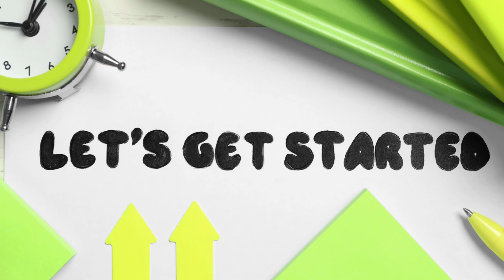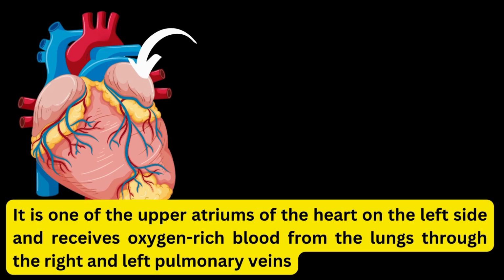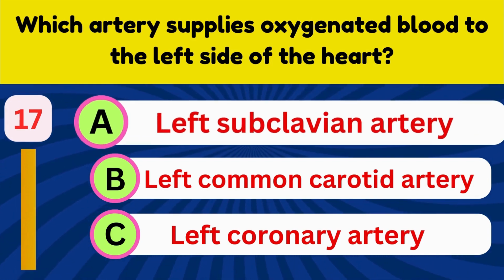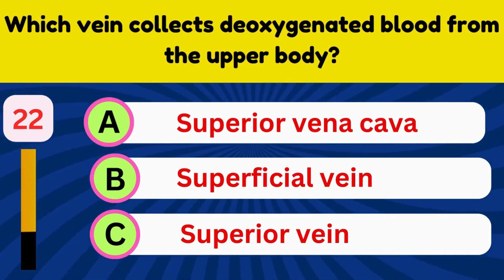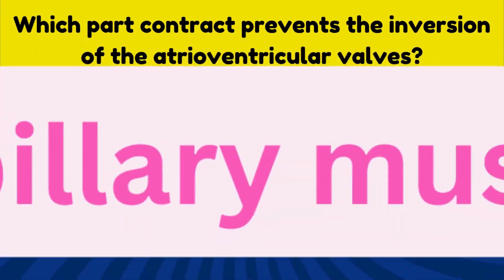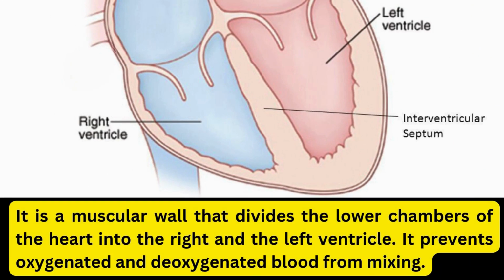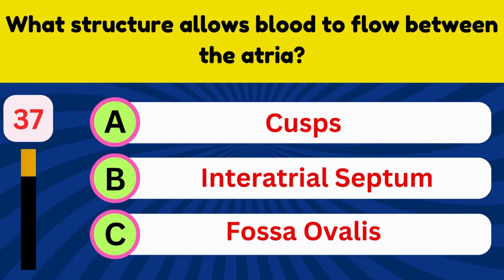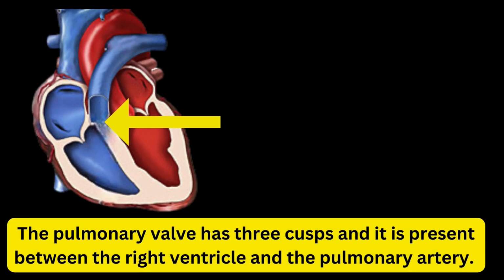Heart Quiz Challenge: How Well Do You Know Your Heart❤️?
Hi everyone!
Welcome to the "Quiz World" YouTube Channel.
Dive into the fascinating world of the human heart with our interactive quizzes! Explore heart anatomy, physiology, and test your knowledge with our heart quiz.
Get ready for a journey through heart questions and answers, enhancing your understanding of this vital organ. Whether you're a student or a curious mind, our heart anatomy and physiology quiz offers a fun and educational experience.
Join us to unravel the secrets of heart anatomy and explore the intricacies of heart physiology